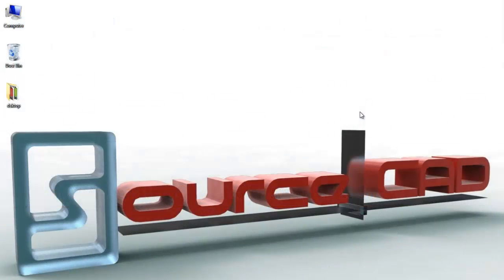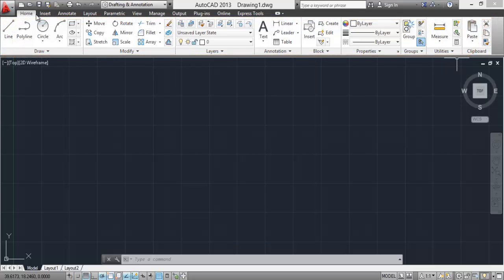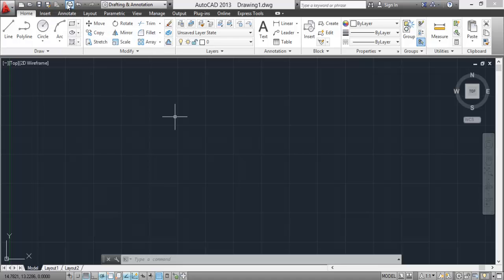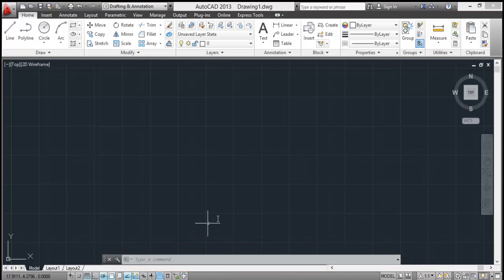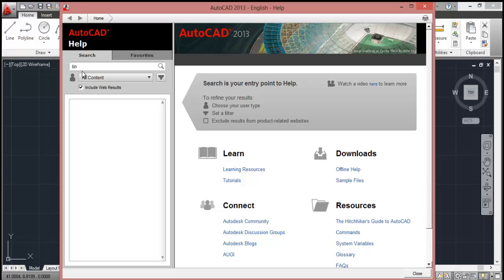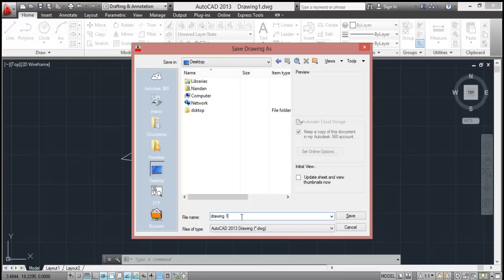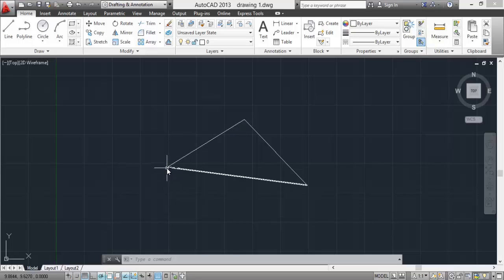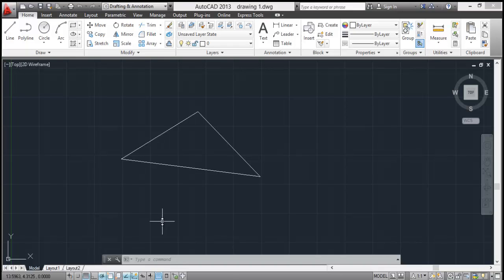Introduction to AutoCAD, navigation, ribbon, help and basic settings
This is the first autocad tutorial in a set of full length autocad tutorial series, this tutorial will explain basic navigation in autocad, ribbon, help menu, opening and saving drawings, using command bar and other basic settings.